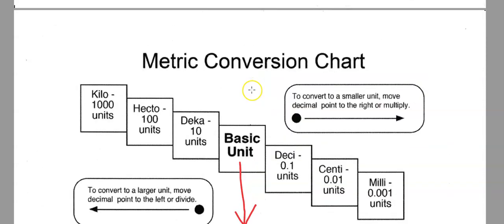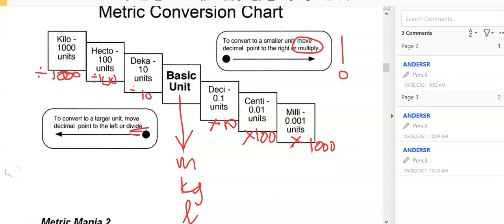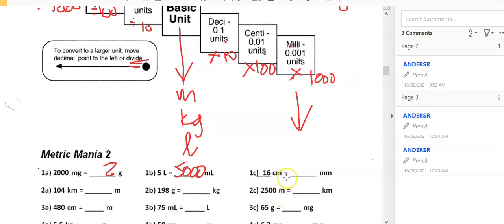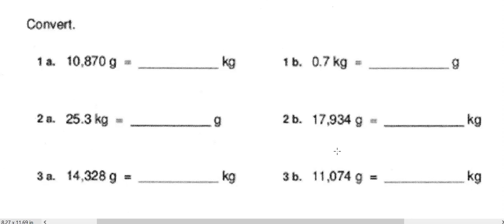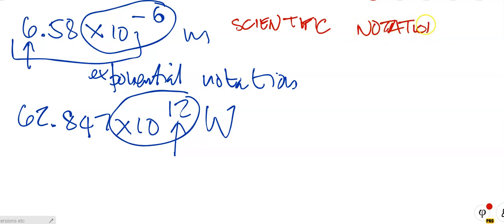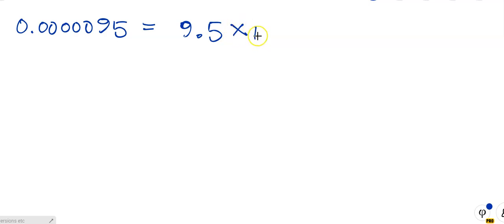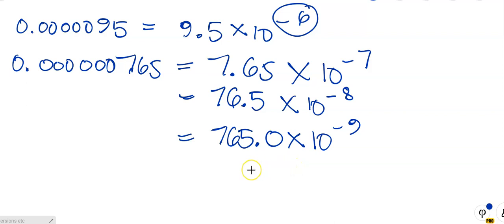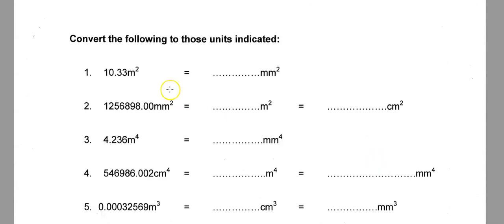conversions 1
This video is about units of measurement (in engineering mechanics), unit conversions: metric, scientific and engineering notation, and an exercise.